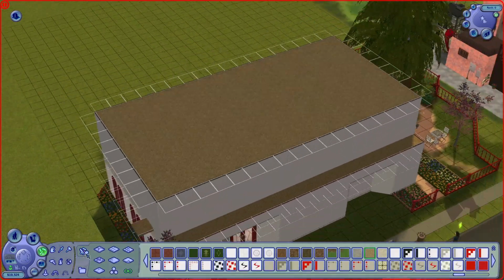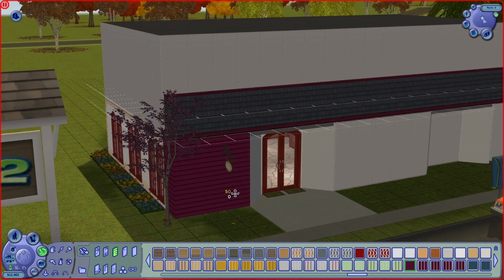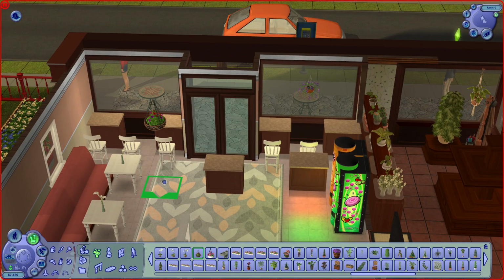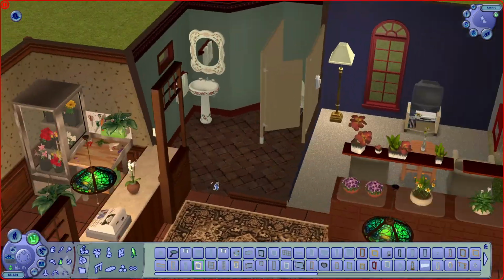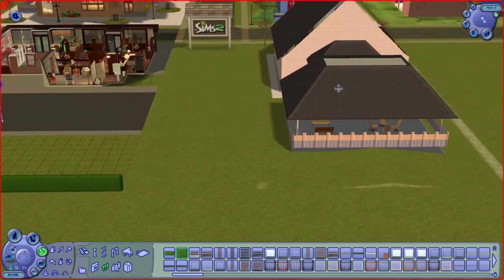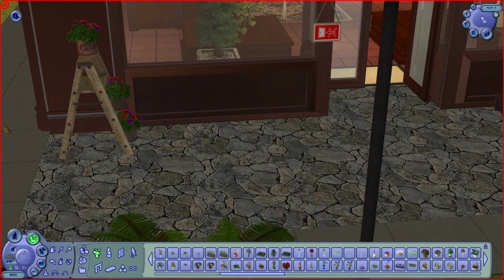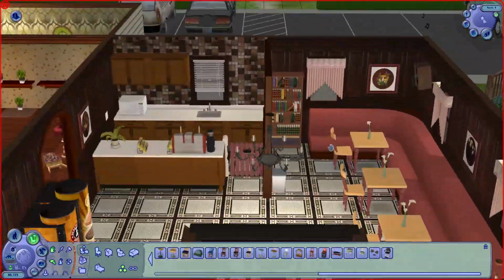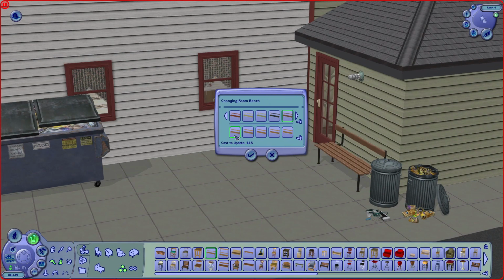Pleasantview (Bluewater Village) Speed Build // Just Flowers & More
Renovating the Just Flowers & More shop for Florence Delarosa.